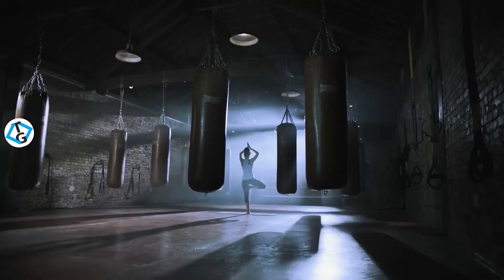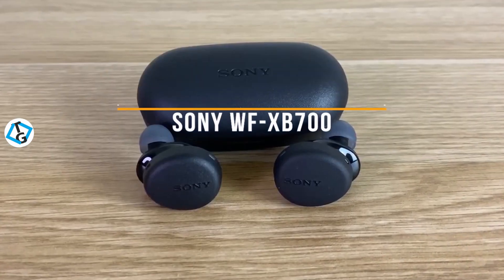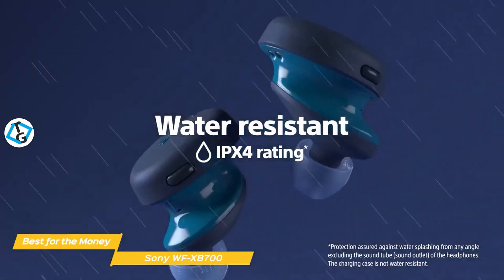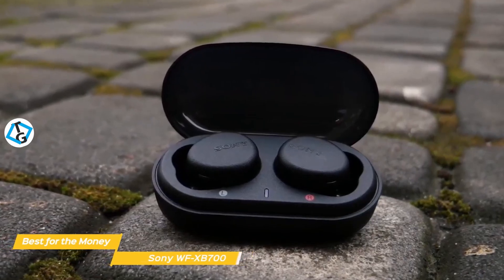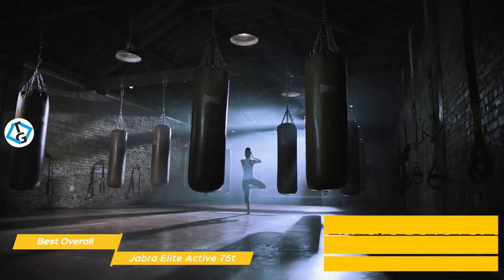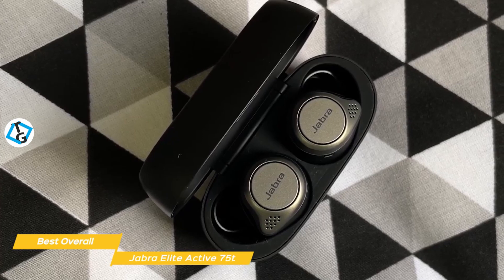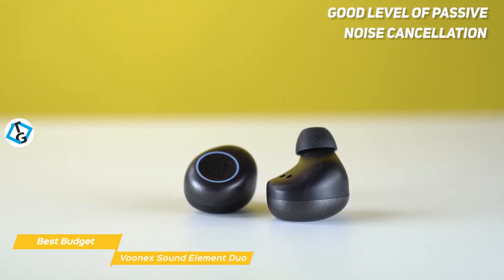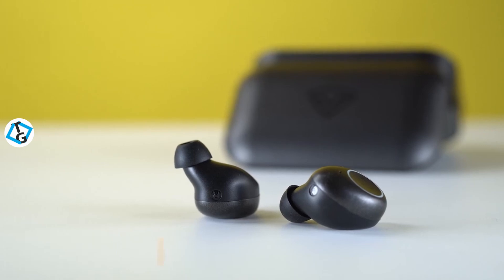TOP 3 Best Bass Earbuds 2021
This video is about the Top 3 Best Bass Earbuds 2021. We, at Tech Gadgets, listed the best Bass Earbuds2021.

Let us know which Bass Earbuds you prefer in the comments section down below!
0:00 Intro
0:09 ✅ Sony WF-XB700 - Best Bass Earbuds for the Money
► Amazon [US]
► Amazon [UK]
► Amazon [EU]

✅ Jabra Elite Active 75t - Best Overall Bass Earbuds
► Amazon [US]
► Amazon [UK]
► Amazon [EU]

✅ Voonex Sound Element Duo - Best Budget Bass Earbuds
► Amazon [US]
► Amazon [UK] | NA
► Amazon [EU] | NA
... and we hope you liked this video. Please remember to leave a like and subscribe to our channel to see more videos like this in the future, and if you have any questions related to the products we listed here, leave a comment down below and we will get back to you as soon as we can!

*** COPYRIGHT ***
If you find any of your copyrighted material in this video, please leave us a message so we can resolve the issue.